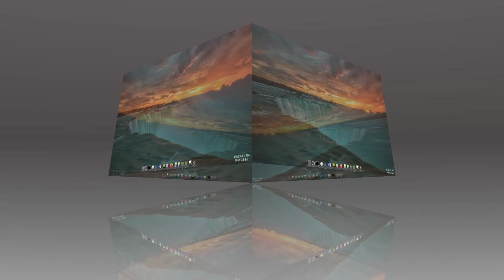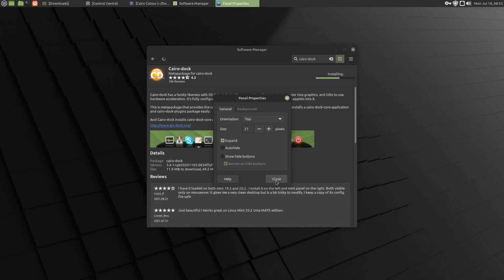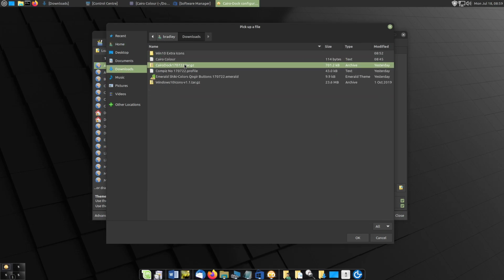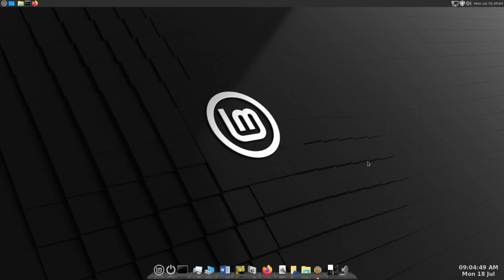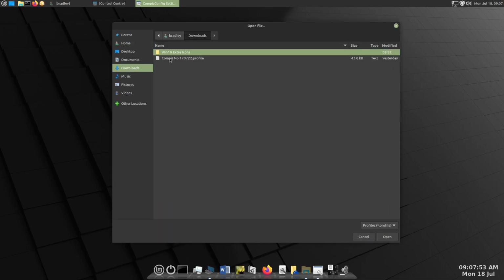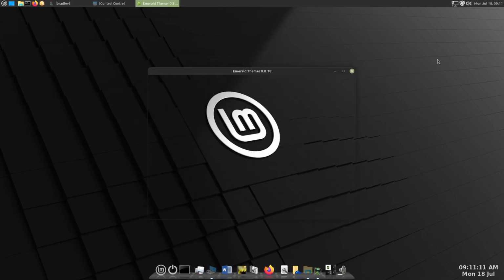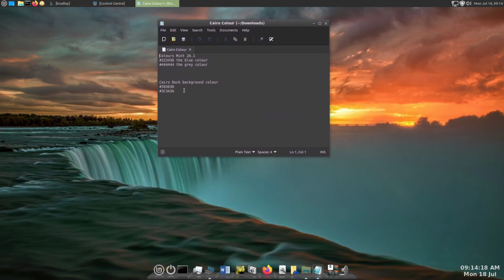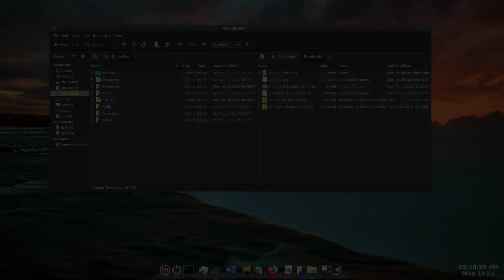Linux Mint 21 Testing My Set Up, Compiz, Emerald, Cairo Dock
Will Cairo Dock, Compiz and Emerald Theme Manager work with my current set up on Linux Mint 21 (Mate). I exported profiles from Cairo Compiz and Emerald from my 20.3 system then import them back on Linux Mint 21 to see what happens.

When Linux Mint moved to the 20.x series some of these apps where not compatible with my ageing Linux Mint 18.1 system so a manual configuration was done but seems like there's no issues on Mint 21.

Doing this on a virtual machine for testing only. This can save hours of time re-configuring your system by exporting profiles from many apps. Other apps that I export profiles are Firefox & LibreOffice but many apps offer this feature which is also a good way to ‘back up’ your settings should you need to re-install your operating system.